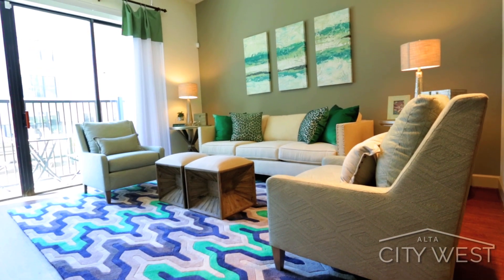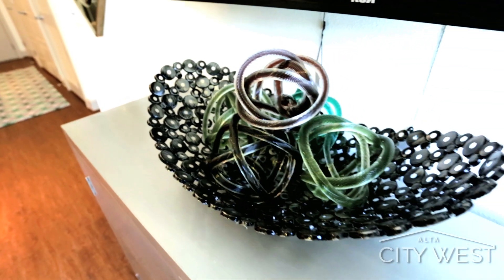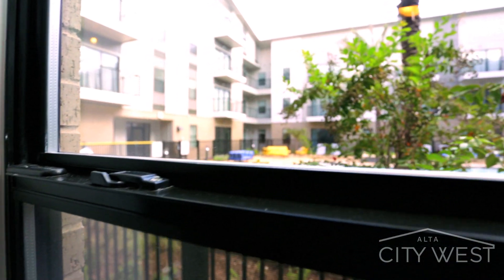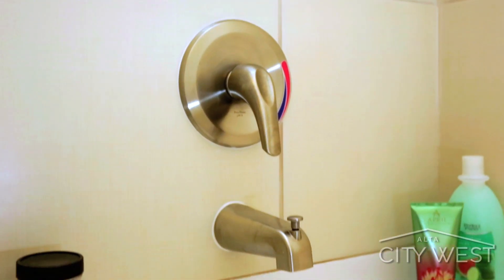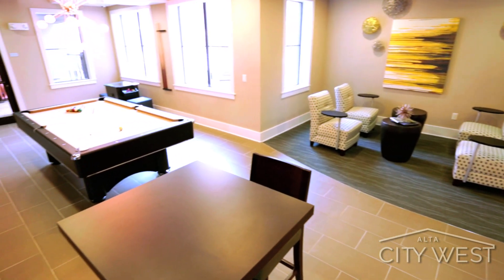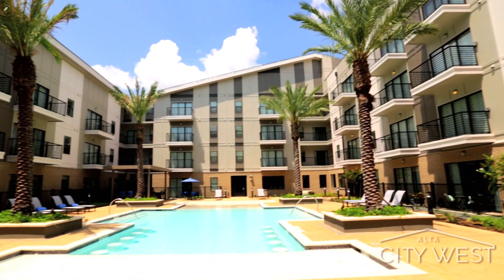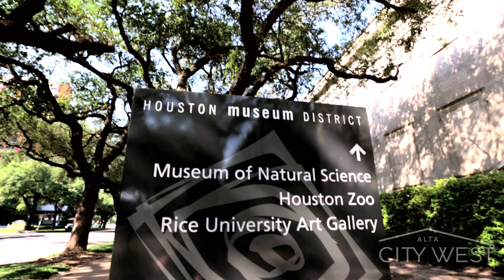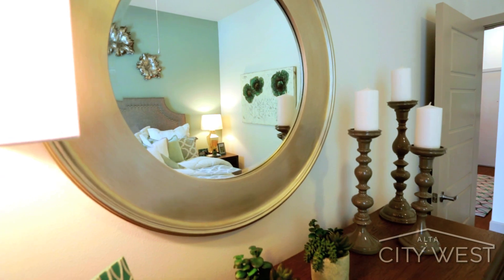Alta City West Apartment Home Tour | Living in Houston, TX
The GTMA video production team was hired by Wood Partners to produce an apartment home tour for Alta City West, a luxury apartment community in Houston, Texas. Alta City West combines an inviting modern apartment design and easy access to anywhere you want to be in Houston. Enjoy a luxurious, convenient and distinct home that is also lively and energizing. Residents will have access to innovative living features, a sustainable living environment and an eclectic experience. Watch this apartment home tour video produced by GTMA to get a closer look inside a beautiful home in this West Houston apartment community, Alta City West.